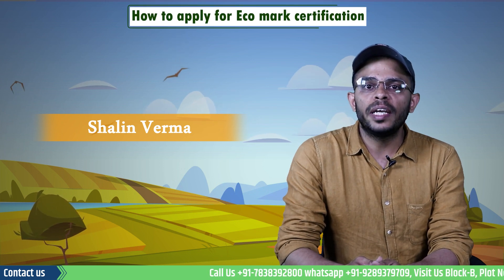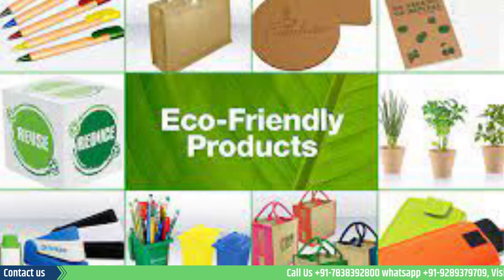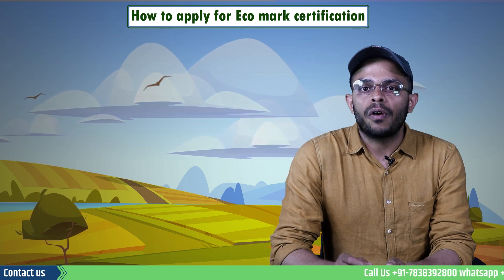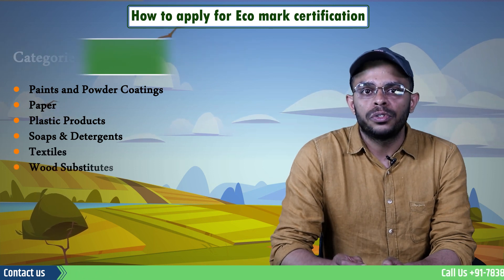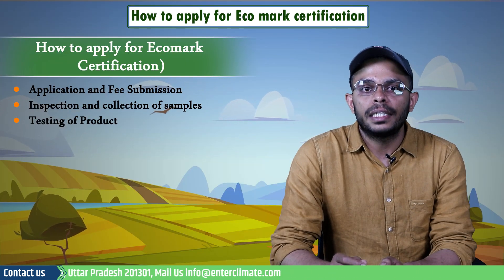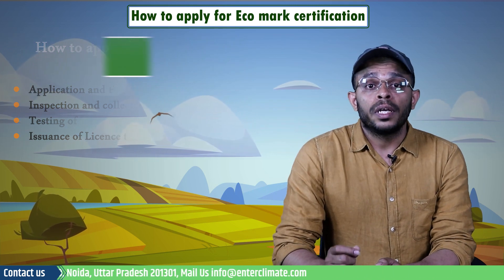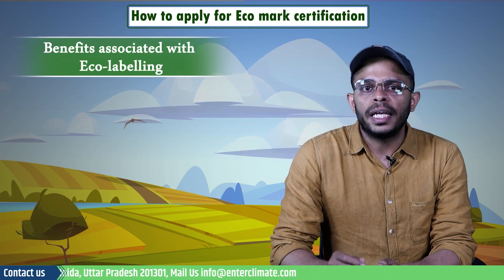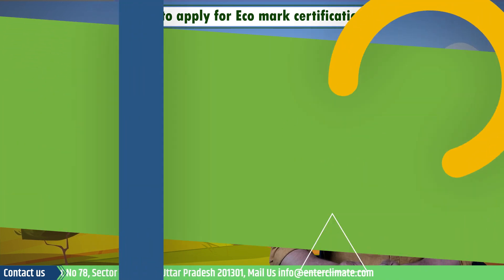How to Apply for Eco Mark Certification? | Importance Of Ecolabelling | Enterclimate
Ecolabelling is a type of performance labelling that communicate verifiable and accurate information of any products or services to the consumer that are important from sustainability point of view. Ecolabelling effectively identifies and establishes markets for green and efficient products and fulfils three primary objectives

• Encouragement of innovation in the environmental and efficiency sector,
• Consumer engagement and most important-
• Environmental protection.

This labelling gained significance in international trade because of the GATT, which insisted on the transparency of the governmental agencies involved in trade agreements and international trade. Ministry of forest and Environment launched the first eco-labelling scheme known as `Ecomark’ in 1991 for labelling environment-friendly products and soon many such labelling became popular among the masses. For instance, the Bureau of Energy Efficiency (BEE) logo became a symbol of energy efficiency, safety, quality and performance parameters of appliances and electrical products. Lets see some of the Existing labelling programs in India. These include
• BEE Energy Efficiency Labelling
• EcoCert
• Forest Stewardship Council Chain of Custody Certification
• Good Weave International
• Green Globe Certification
• India Organ
• UPS Carbon Neutral
• The Green Signal
• Ecotel Certification
• Fair Trade
• Better Cotton Initiative
• Global Organic Textile Standards

How one can apply for Ecomark Certification (How to apply for Ecomark Certification)

So CPCB has set up ecolabelling guidelines and the manufacturers in the industries stated earlier can obtain Eco mark for their product if they meet the criteria set by the laws and with through the following steps
Step 1: is Application and Fee Submission
A complete application in the prescribed form along with the requisite fee must be sent to the office of BIS. For each Indian Standard and product, a separate application with the requisite fee may be submitted to the Bureau.
Step 2: is the Inspection and collection of samples. At this stage, the inspection officers from the BIS collect samples for independent and factory testing to assess the conformity of the product with promised specifications and the requirements for Eco mark.

Testing of Product
Independent test reports of samples are prepared after Preliminary Inspection and acceptance of Scheme of Testing and Inspection. The BIS/ Directorate of Plant Protection Quarantine and storage/ Directorate of Marketing & Inspection/organise and inspect the manufacturer’s units to evaluate the control exercised during production and the facilities available for carrying out tests on raw materials and on the final product. Only after the certifying agency has satisfied itself that the manufacturer has given a license to affix the Eco Mark on the product. Every license includes a well-defined scheme for testing and Inspection (STI), which the licensee has to follow strictly.

Issuance of License to use Ecomark
After the submission of documents and satisfactory site inspection and test reports, a license is granted by the competent authority permitting the unit to use standard marks of the Bureau for a specified period.

The procedure of application, it is important for businesses to understand the Advantages of Eco-mark certification

As Ecolabels aim at identify and promote products that can reduce environmental footprint and promote consumption of eco-friendly products, products with econmarks have huge market potential at the time sustainable and eco-friendly products are gaining popularity in the Indian market.
There are many incentivise introduced by government for manufacturing entities, and consumer organisations to adopt sustainable practices.
Other benefits associated with Ecolabelling include:
• Reduction of the impact on the environment
• Encouraging citizens to purchase quality goods while making sure they are accountable
• Improve the quality of the environment.

The government uses its power to reduce environmental and health hazards due to industrialization and encourages the development of eco-friendly technologies. National and international governmental agencies typically back Ecolabelling programs and focus on incorporating feasible product criteria to improve the visibility of ecolabel and position them as an effort towards green products